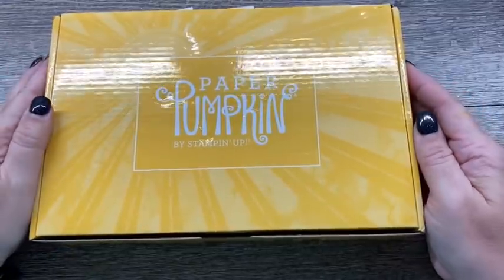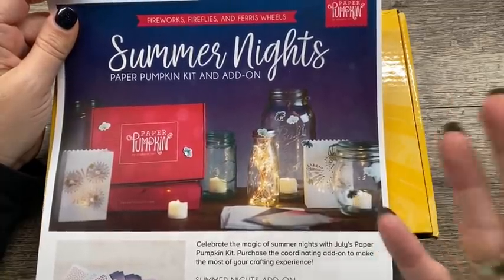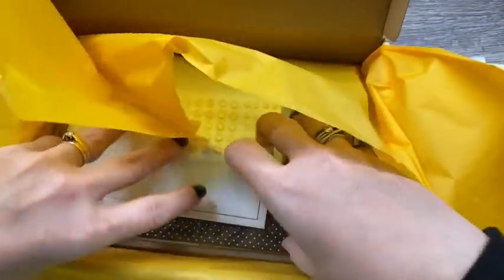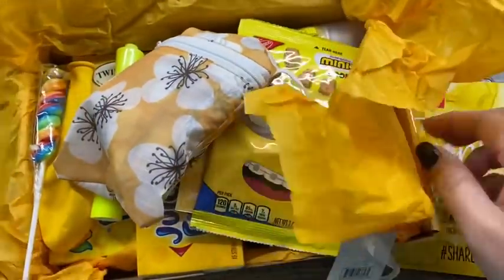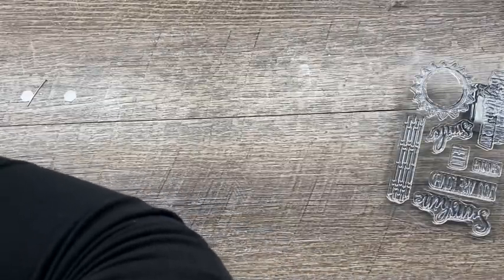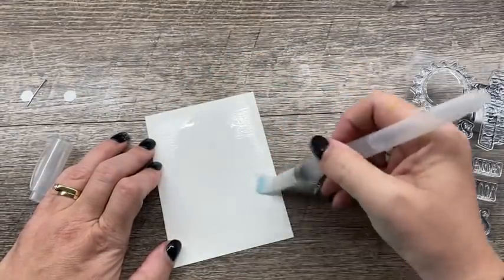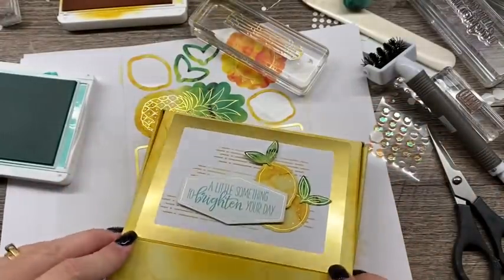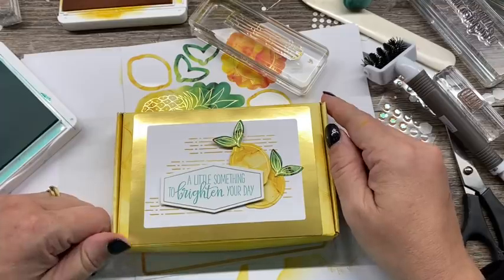How to create 3 adorable SUNSHINE cards featuring Stampin Up's Box of Sunshine Kit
Dimensions for this project:
Pineapple Card: 1/2 Sheet Coastal Cabana
3 1/2 x 4 3/4 Fluid 100 Watercolor Paper
3 5/8 x 4 7/8" Daffodil Delight

Sunshine Card:
1/2 Sheet Crumb Cake
3 strips of 1 1/2 x 3 3/4 (I cut these from the one of the cards from the kit)